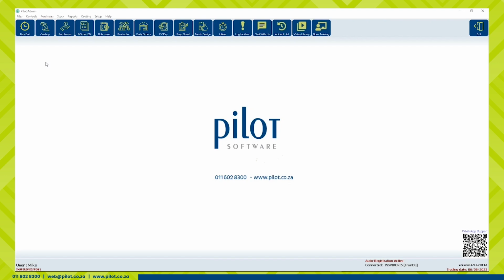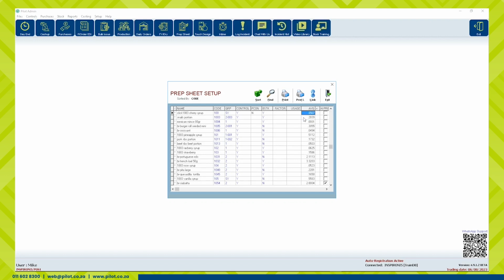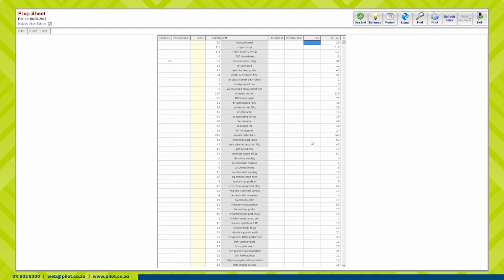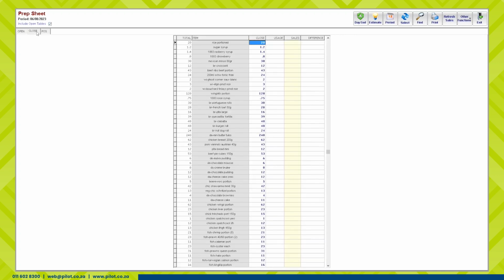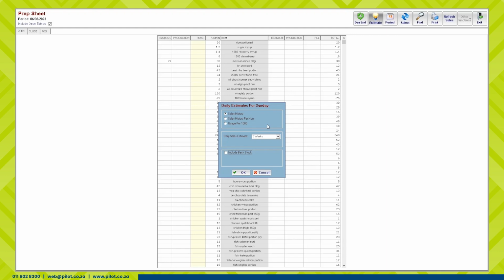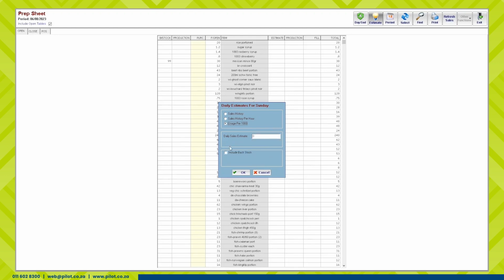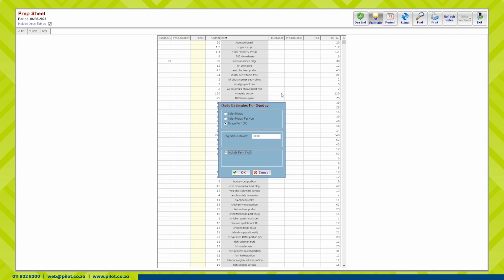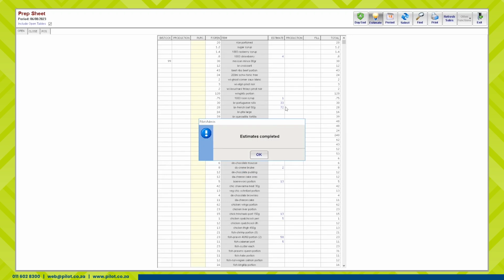Prep Sheet Estimate